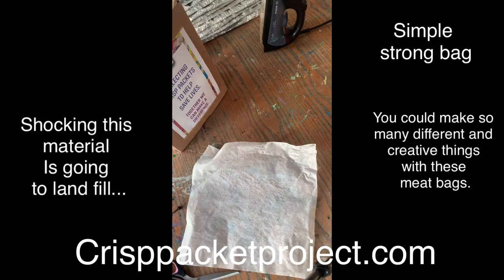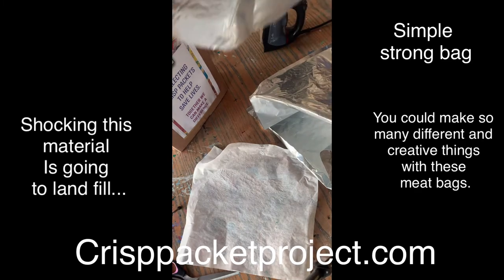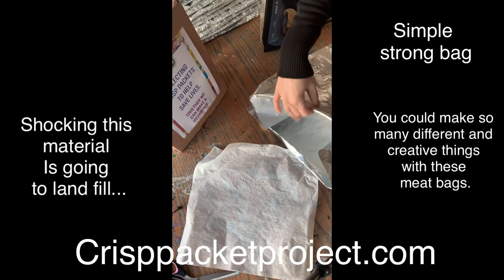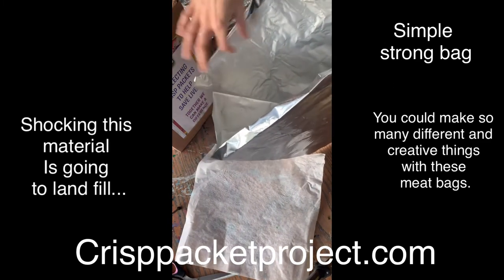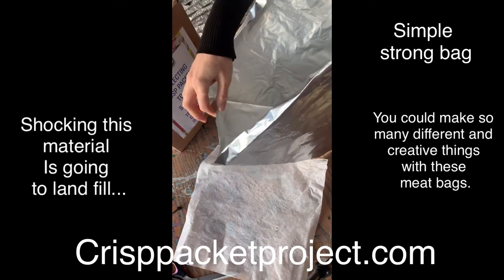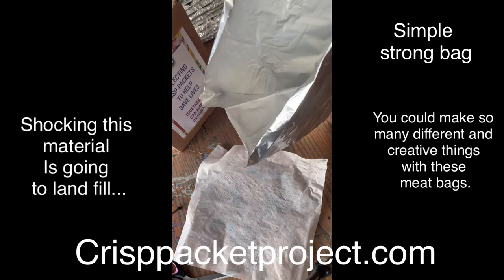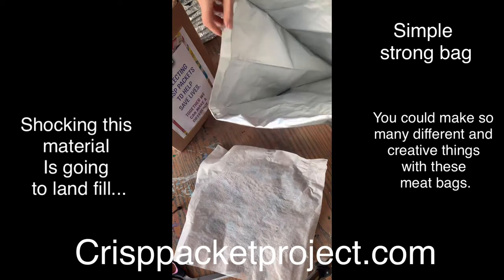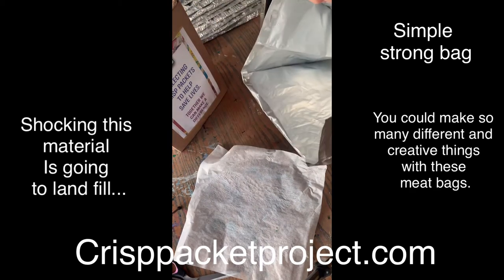Meat plastic bags destined to land fill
As I’m not a meat eater.  I was shocked that these are ending up in land fill .. such a strong material. Can be used for so many creative things . Here i make it just into a quick strong bag . When I have time. I would like to use it  for so much more ...